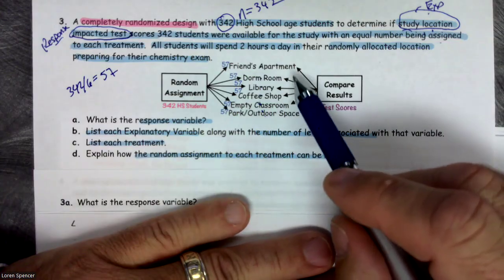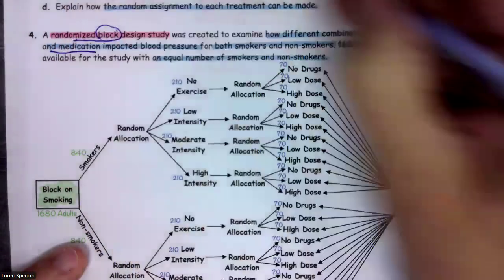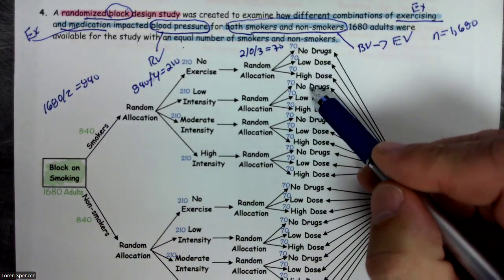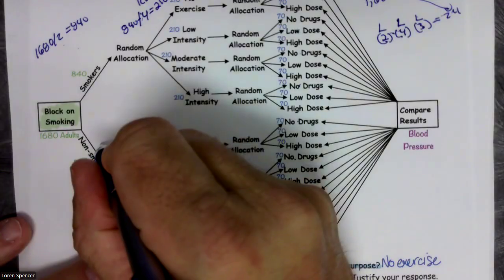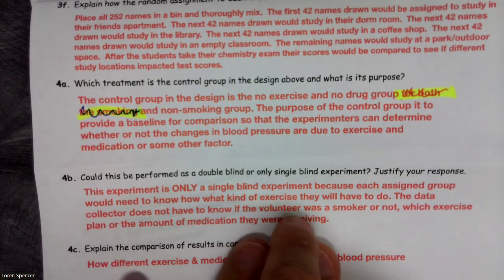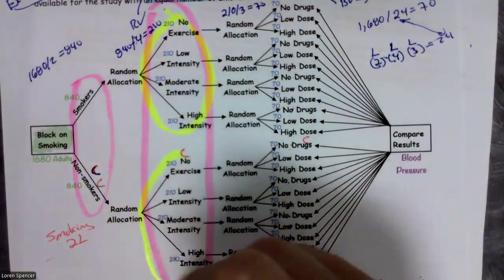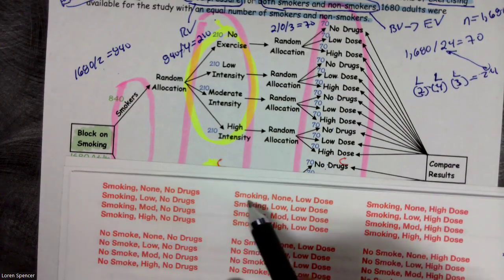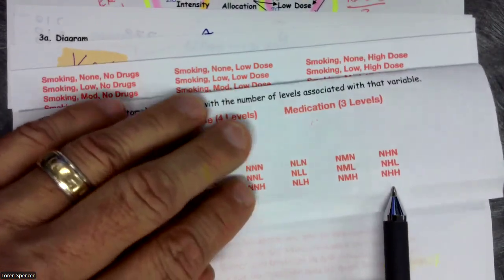18 Unit 1 C Test Review Design of Experiments Problems 3 and 4